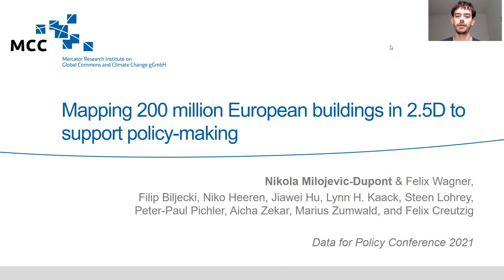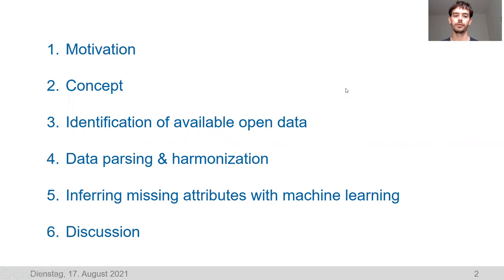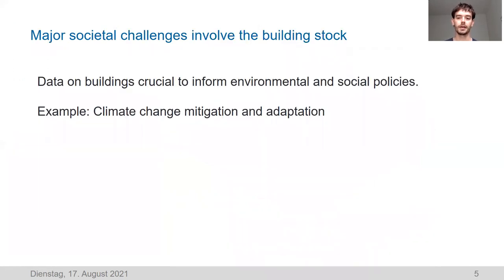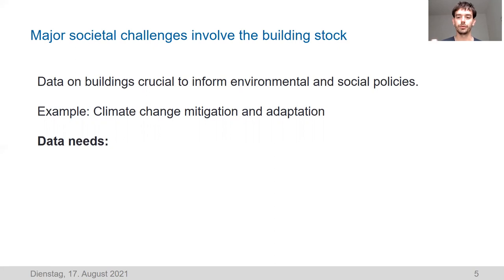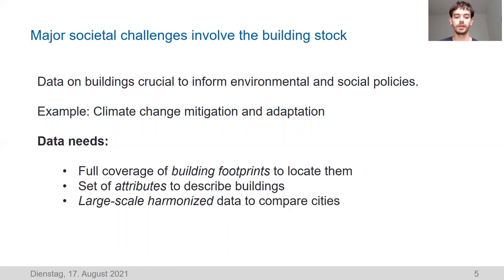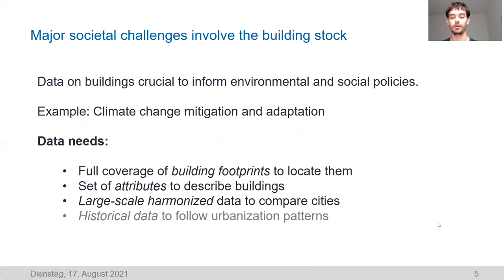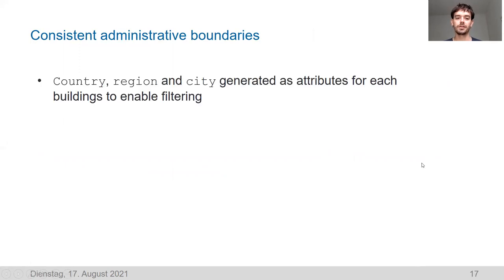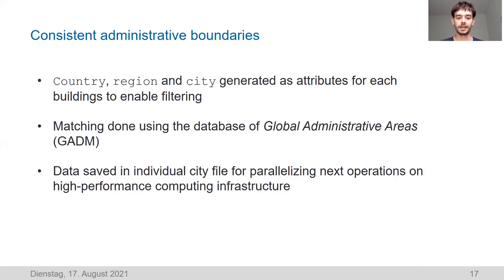Data for Policy 2021 #89 Milojevic-Dupont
Submission #89
"Mapping 200 million European buildings in 2.5D to support policy-making"
Nikola Milojevic-Dupont, Marvin Bensch, Filip Biljecki, Niko Heeren, Jiawei Hu, Lynn H. Kaack, Steffen Lohrey, Peter-Paul Pichler, Felix Wagner, Aicha Zekar, Marius Zumwald and Felix Creutzig